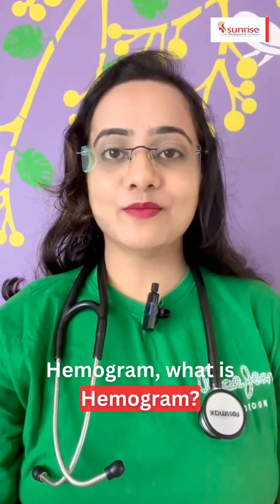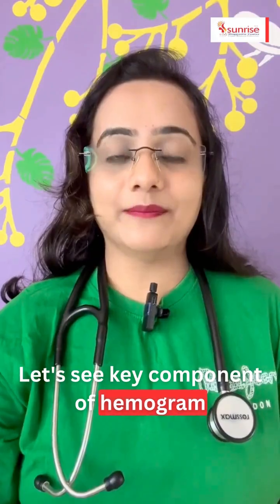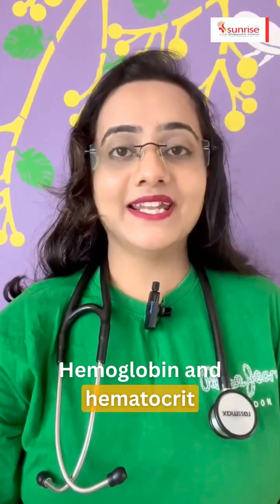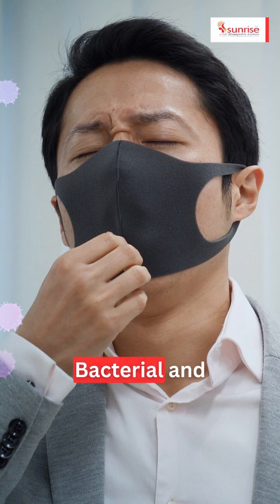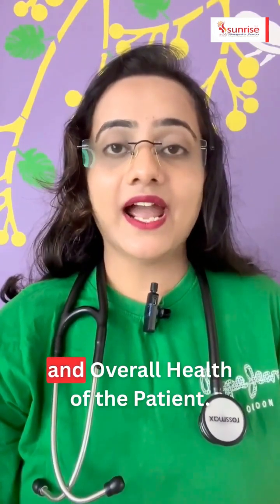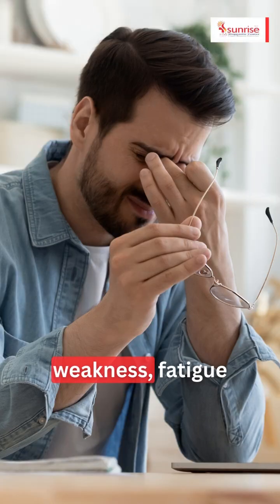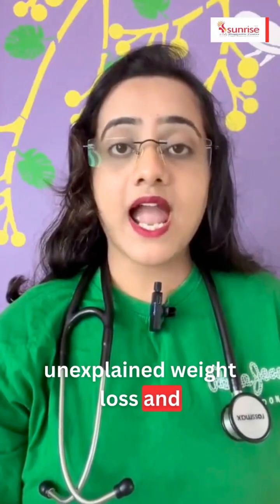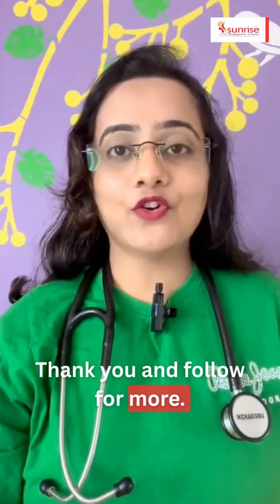Feeling Weak or Tired? Hemogram Test Explained | Best Diagnostic Centre Pune | Health Checkup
Looking for a health checkup near me, the best diagnostic centre in Pune, or a trusted pathology lab in Pune? 🏥
Here’s everything you need to know about the Hemogram Test (CBC – Complete Blood Count).

 What is a Hemogram Test?
A Hemogram, also called a Complete Blood Count, is one of the most common and important tests your doctor may recommend.

✅ What does it measure?

Red Blood Cells (RBC)

White Blood Cells (WBC)

Platelets

Hemoglobin & Hematocrit

🔎 What can it reveal?

Anemia

Infections (bacterial or parasitic)

Blood cancers

Bleeding disorders

Overall health status

⚠️ When is it advised?
Doctors may suggest a Hemogram test if you are experiencing:

Weakness or fatigue

Frequent infections

🏥 For accurate Hemogram testing, visit Sunrise Diagnostic Center – your trusted partner for reliable health checkups in Pune.
Because your health deserves the best care. 💙